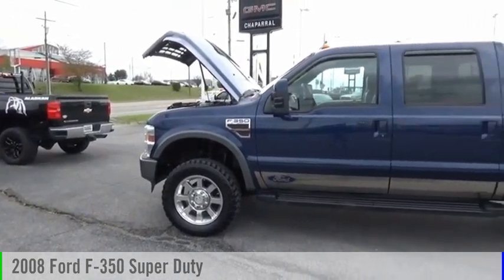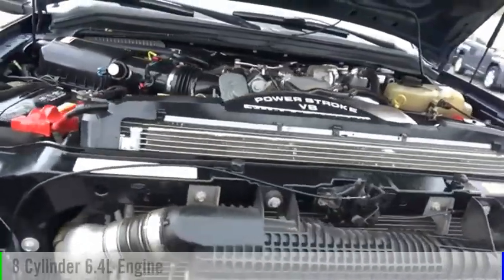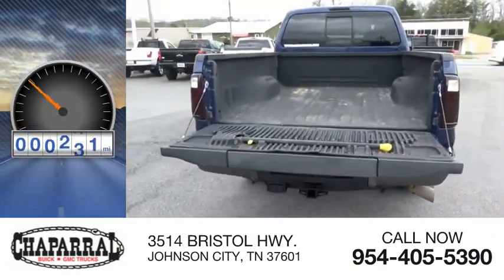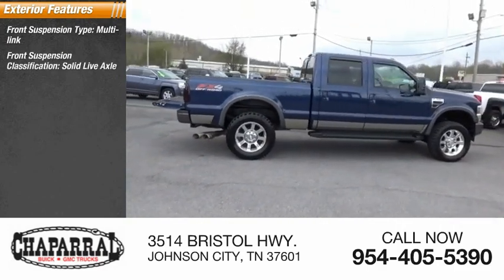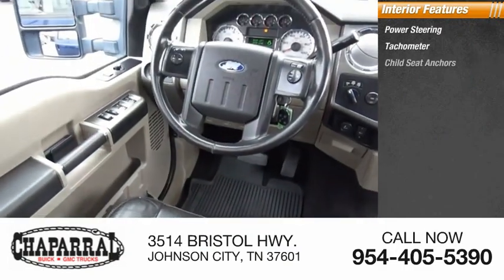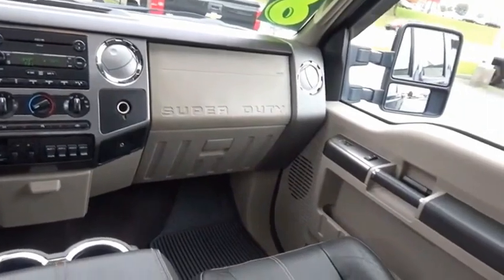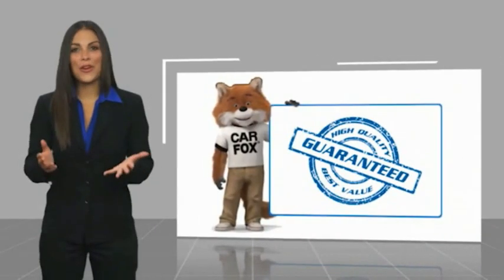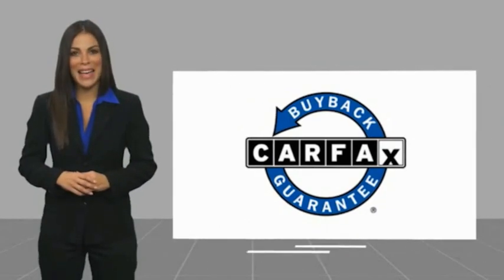2008 Ford F-350 Super Duty M7010A-M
2008 Ford F-350 Super Duty

CHAPARRAL
3514 BRISTOL HWY.

Take command of the road with this 2008 Ford F-350 Super Duty. This is a superior vehicle at an affordable price! Come by CHAPARRAL in JOHNSON CITY today! Here are a few of the options you can enjoy. Power Door Locks. Power Windows. This one comes with a drivers seat that allows anyone whether you're Tall or Short to be comfortable driving. Listen to the music you want, when you want it! This Ford's MP3 player is perfect for any music lover! Check out the Wheels on this one. Alloys always improve the look of your ride! A/C is a must have during summer. Getting comfortable behind the wheel of this one is easy. It has a Tilt Steering Wheel. Help maintain your speed with Cruise Control. Making life on a trip a lot easier! Also included on this vehicle is a Rear Defroster!! Make changing the Radio Stations and Volume a piece of cake. with the Controls right on the Steering Wheel. Safety First. Airbags save lives and this one has a Drivers Airbag. The Heated Seats in this Ford make driving in cold weather more comfortable than ever! Comfortable Front Bucket Seats always make the drive go by quicker. Almost as good as sitting in the recliner...comfortable leather seats are what this one has. CD players are a must have for anyone. Good thing this vehicle has one! Buy and Drive with Confidence. it has ABS!